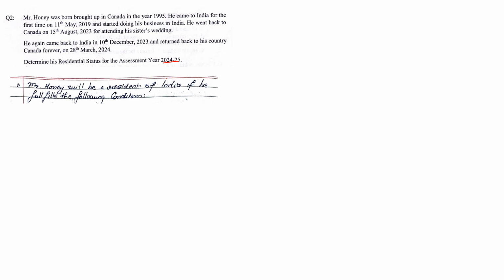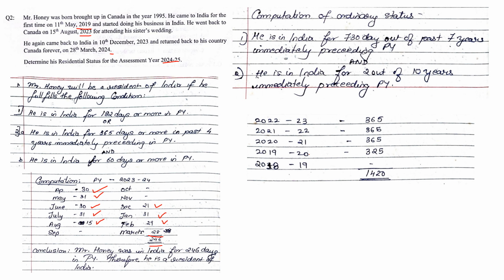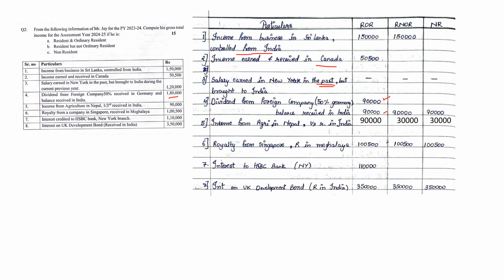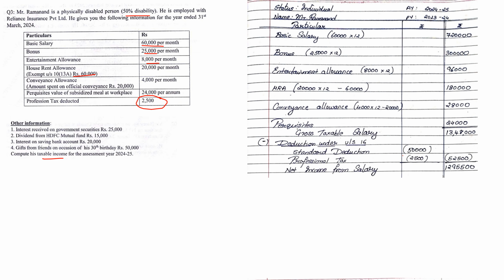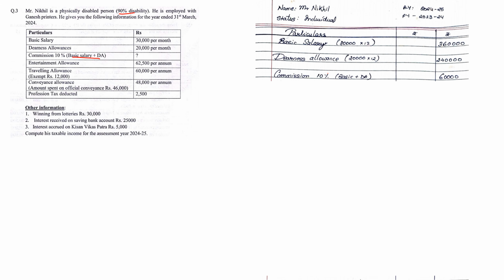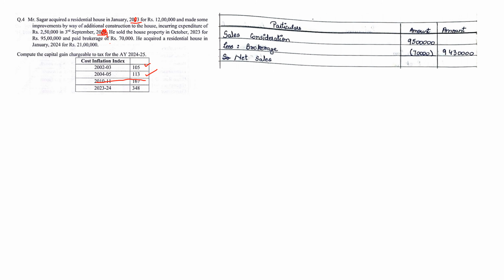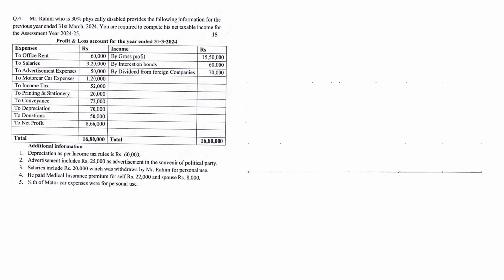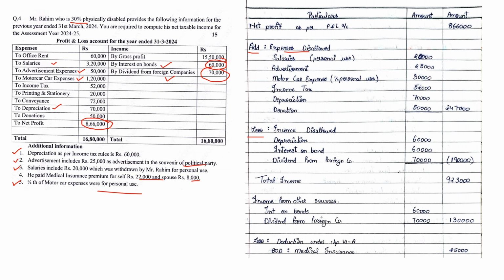TYBMS SEM V - DIRECT TAX - APRIL 2025 - UNIVERSITY QUESTION PAPER SOLVED - BY Dr.Mihir Shah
📘 TYBMS Sem V – Direct Tax | April 2025 University Question Paper Solved

Are you preparing for your TYBMS Semester 5 Direct Tax exam? In this video, Dr. Mihir Shah explains and solves the April 2025 University Question Paper in a simple and easy-to-understand manner.

🔑 In this video, you will learn:
✔️ Step-by-step solutions to the April 2025 University paper
✔️ Important theory and practical questions for exams
✔️ Concepts explained in simple language
✔️ Tips to write perfect answers and score higher marks

📚 Best for:
🎯 TYBMS Sem V students
📖 Commerce undergraduates preparing for University exams
🧾 Students revising Direct Tax concepts before exams

✨ Watch till the end to understand the correct answer formats and key scoring areas!

💬 Comment your doubts or topics you’d like explained next